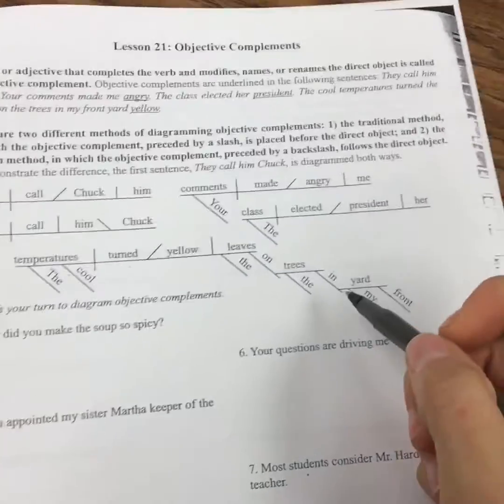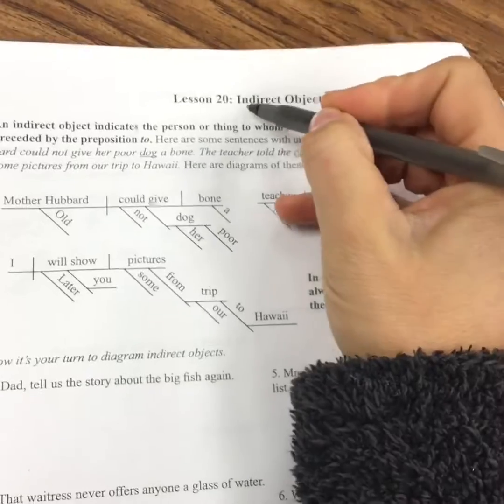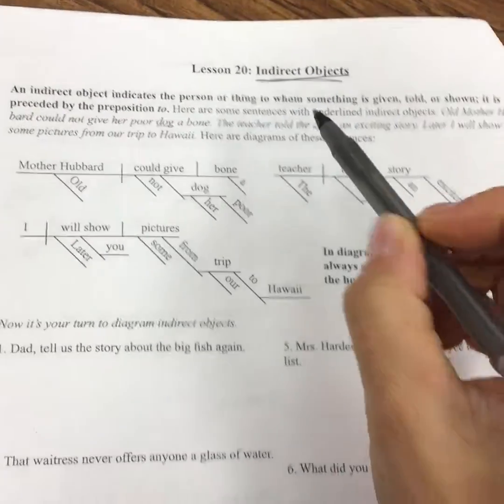answers indirect objects